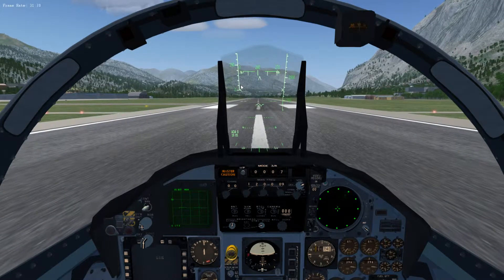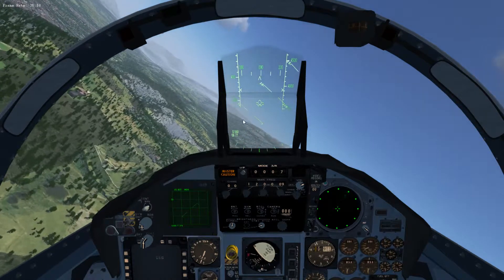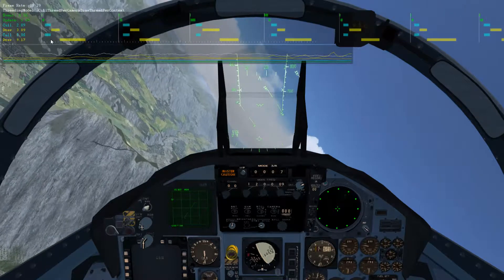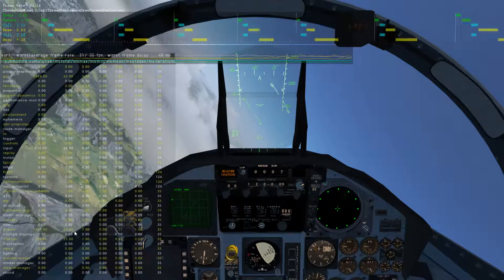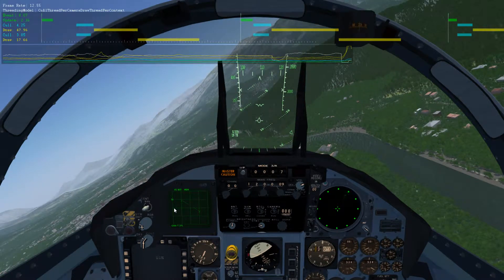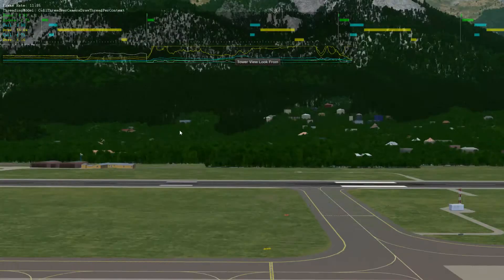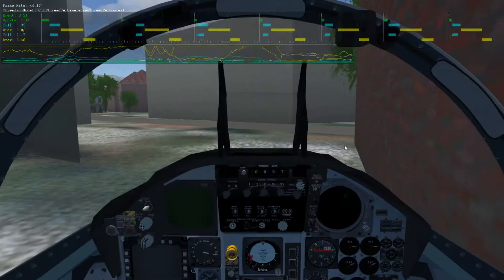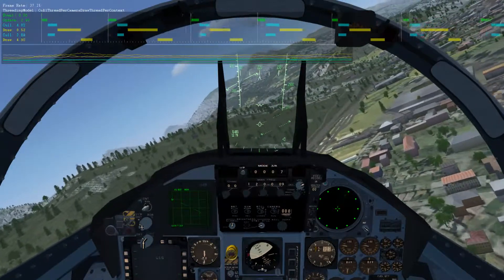FlightGear F 15 LOWI performance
FlightGear rendering performance brief analysis